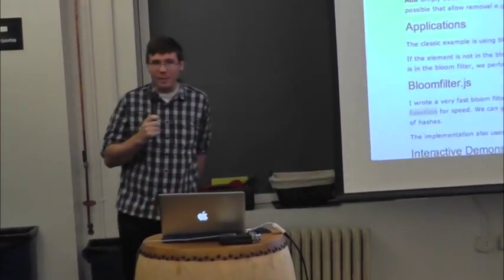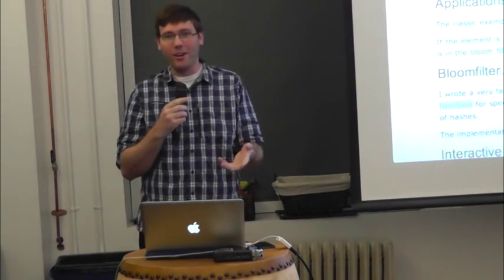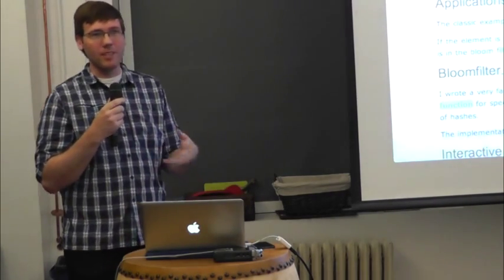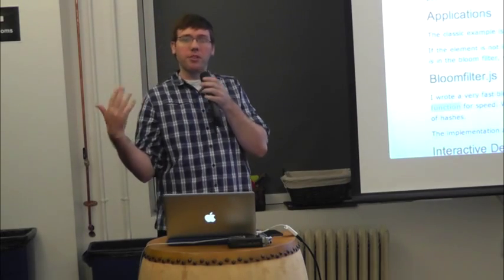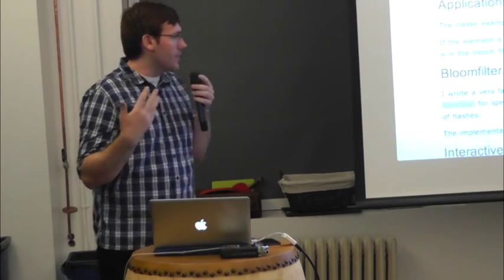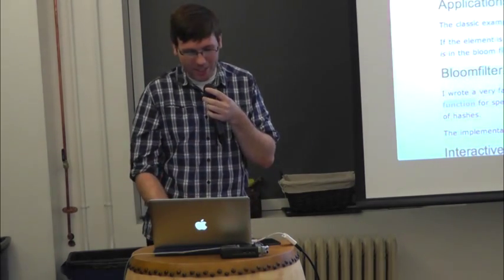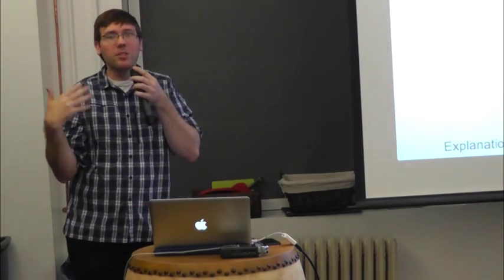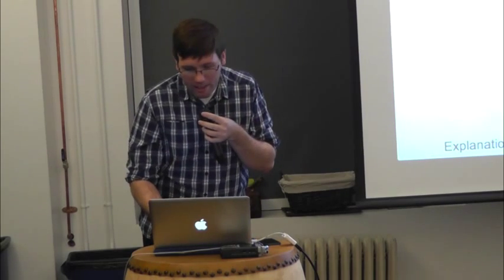John Myles White - Streaming Data Analysis and Online Learning